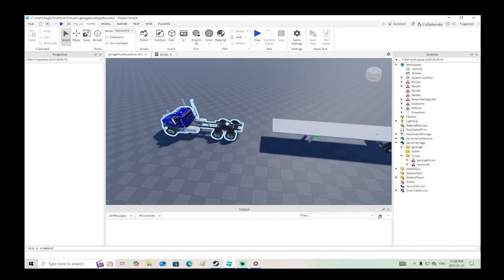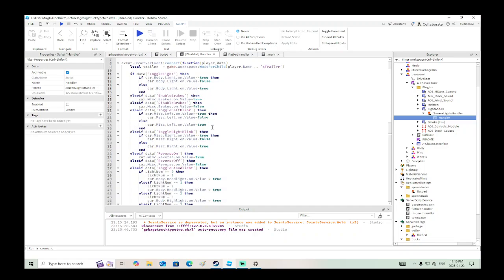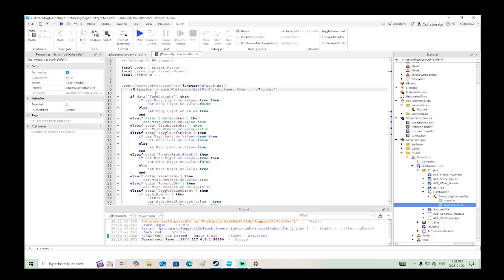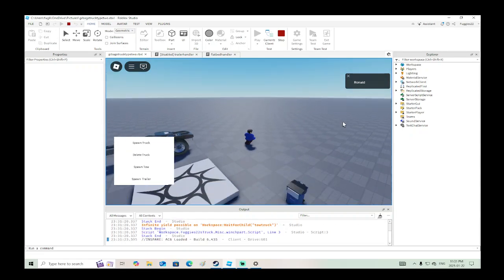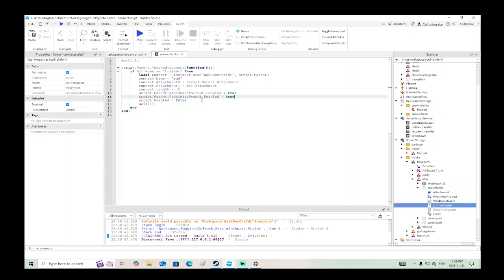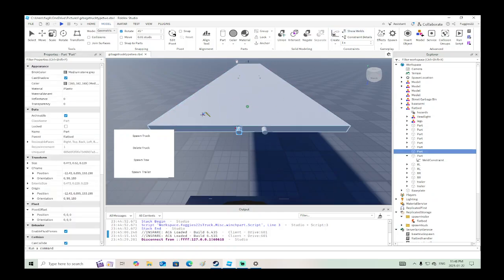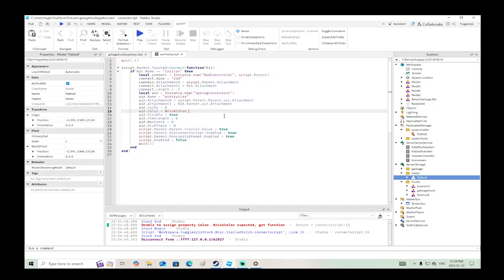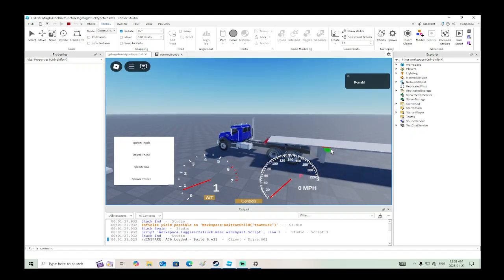Roblox Studio Build and Code - Base Truck Build Part 2 - Trailer lights and connections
In this video I explain how to get the trailer lights to work when connected to the truck.  The lights will not work when the truck is not connected.  I also show you how to add the air and power connectors to the truck. :)